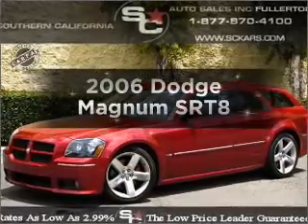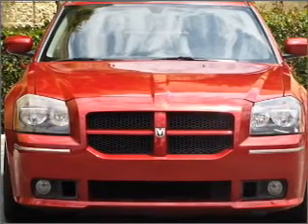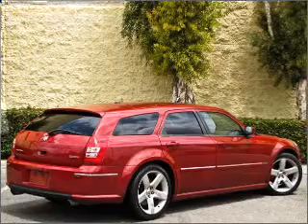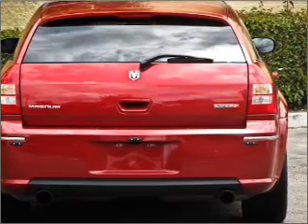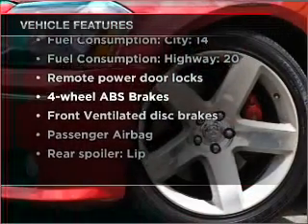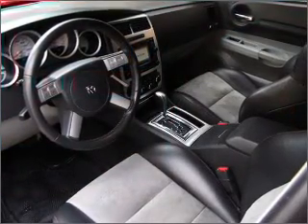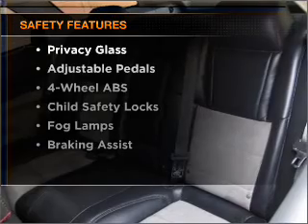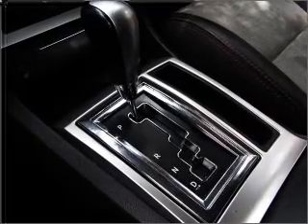2006 Dodge Magnum - Fullerton Ca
Year: 2006
Make: Dodge
Model: Magnum
Trim: SRT8
Engine: 6.1 liter 8 cylinder 16 valve
Transmission: 5-Speed Automatic
Color: Inferno Red Crystal Pearl
Mileage: 49033
Address:
1331 South Euclid Street